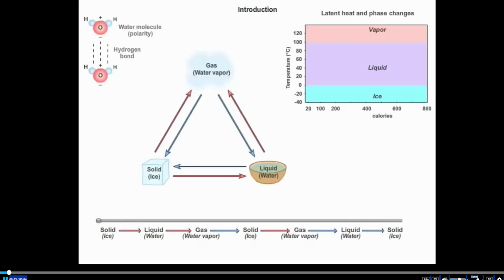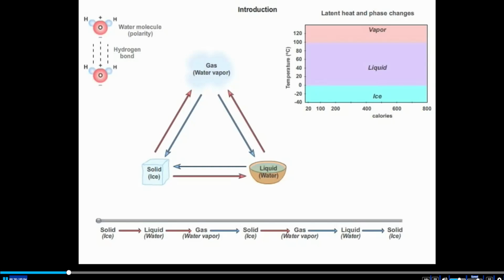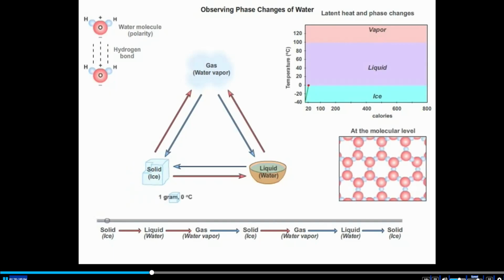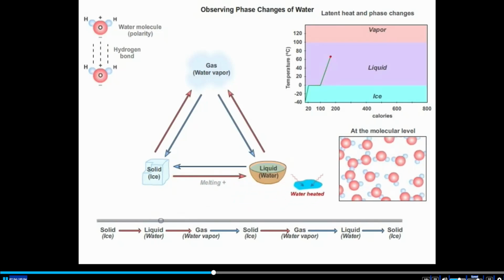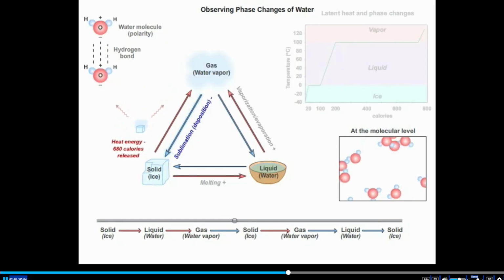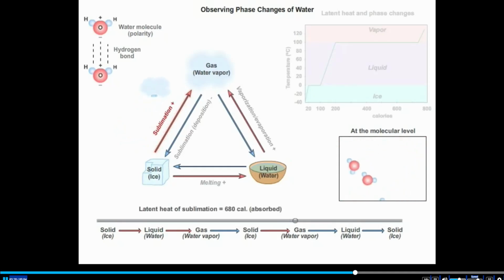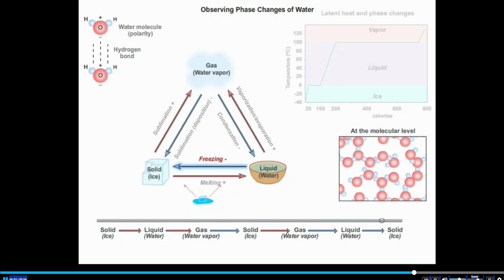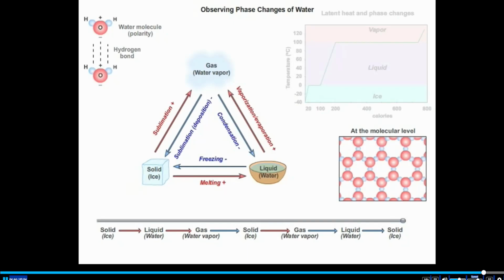Phases of Water